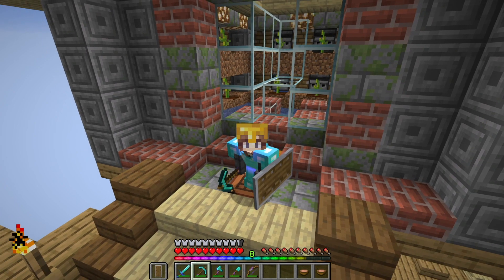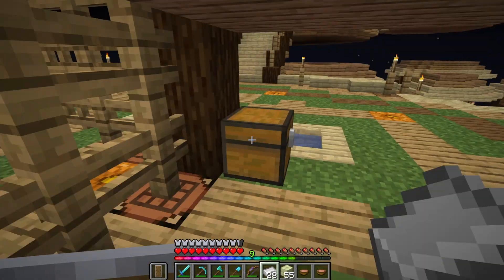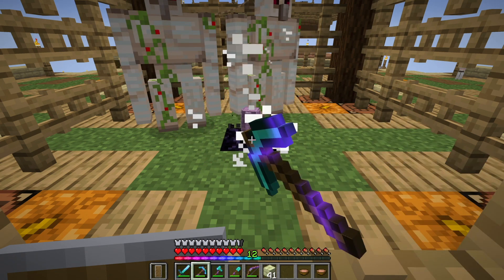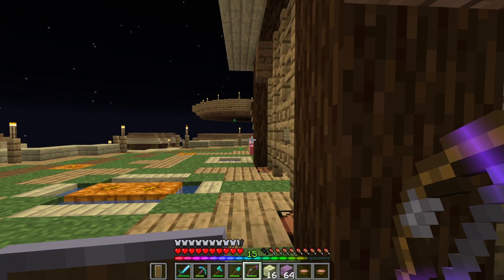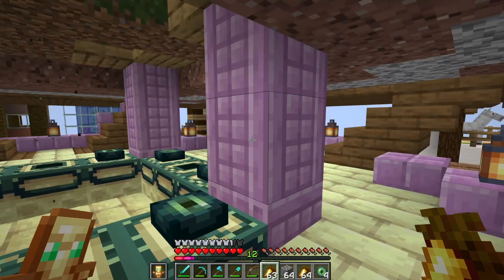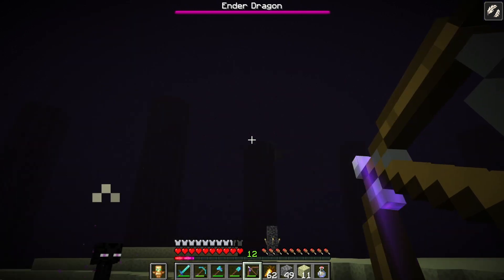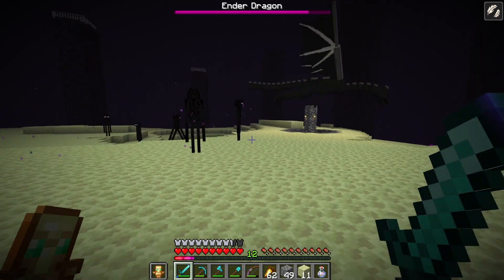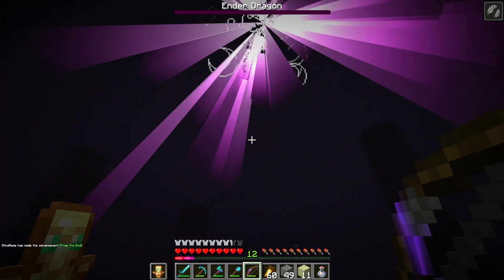Minecraft Skyblock - but it’s just ONE BLOCK! #7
It’s time for some Skyblock Episode 7 - but you only get ONE BLOCK!

Shattered Paths by Aakasha Gandhi